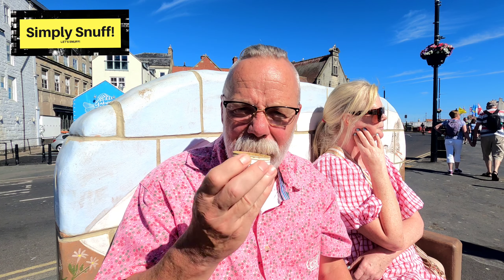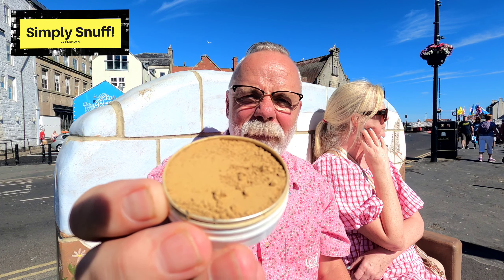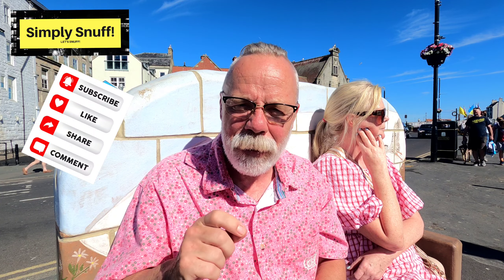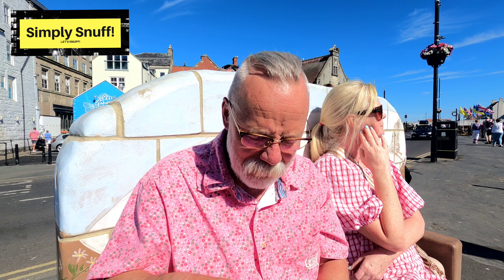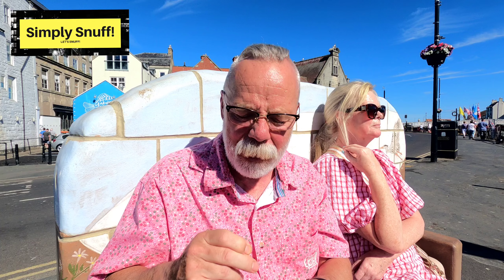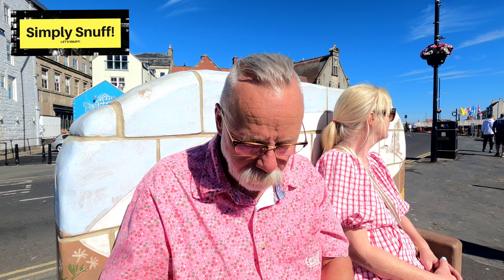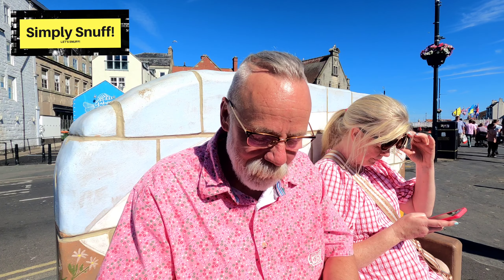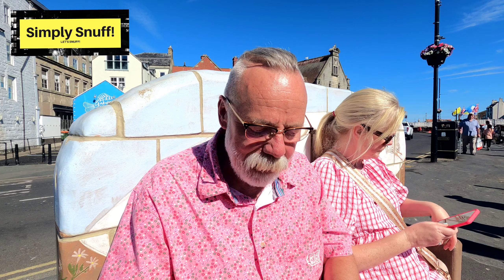TOOT THE FRUIT in WHITBY.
New SNUV Snuff